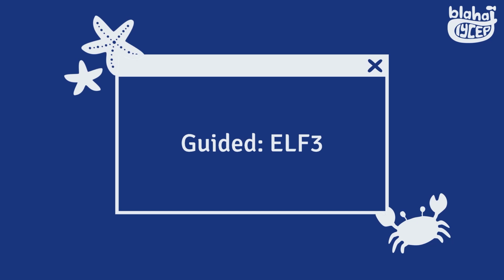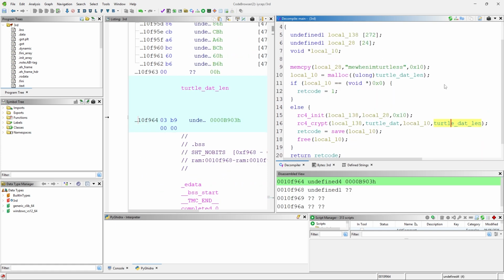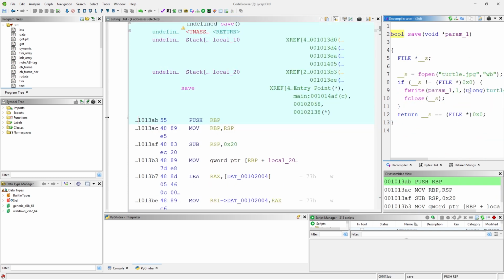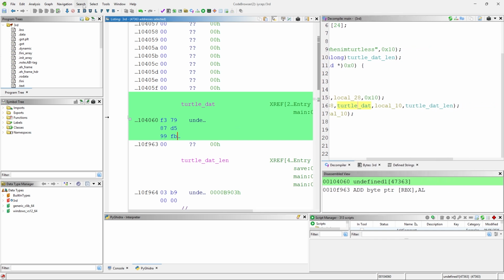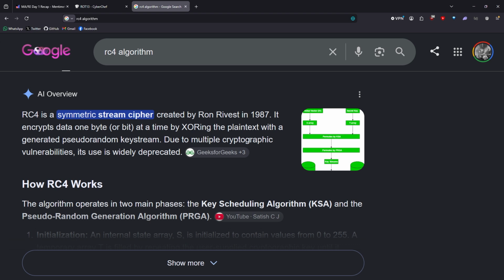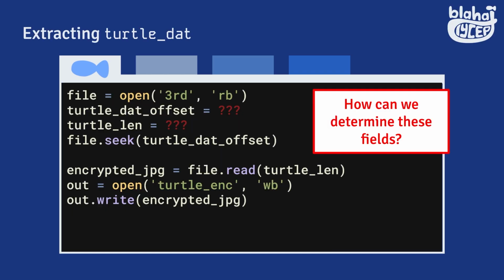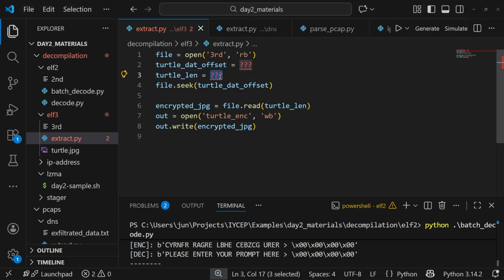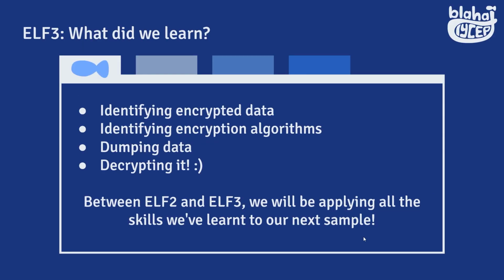I.YCEP x BlahajCTF 2026 Workshop (MA/RE) - Lesson 5 (Part 2)